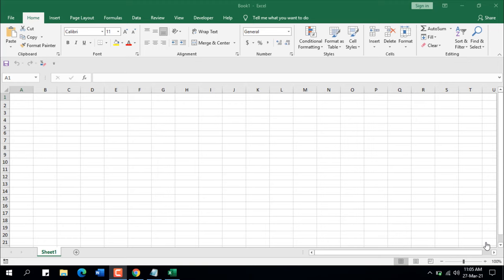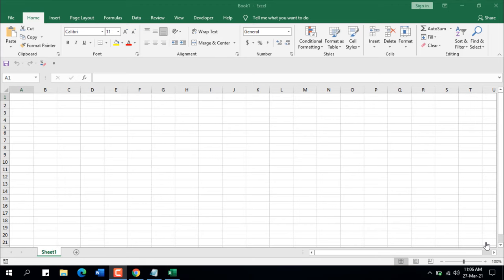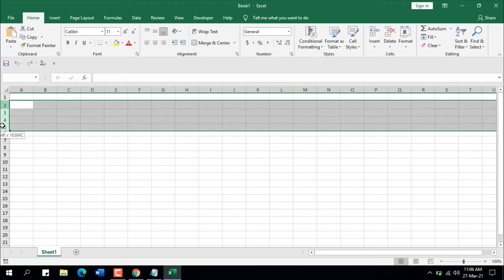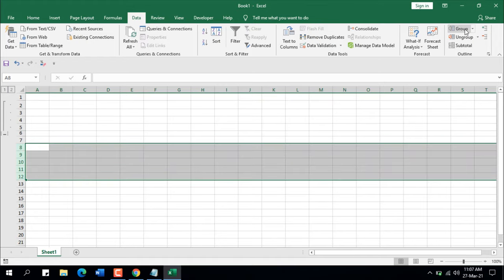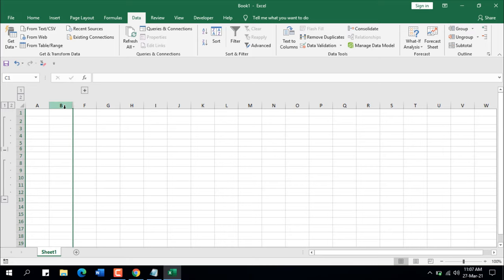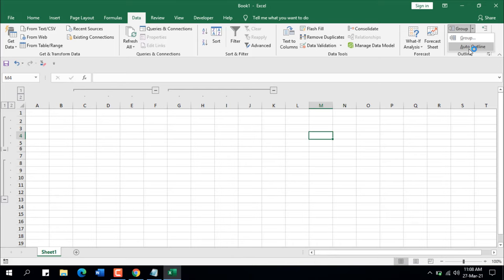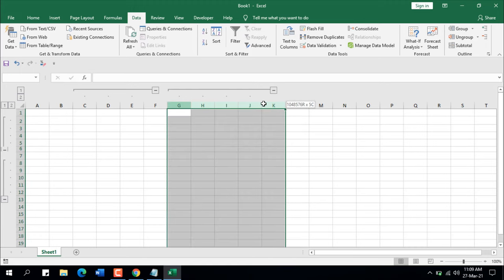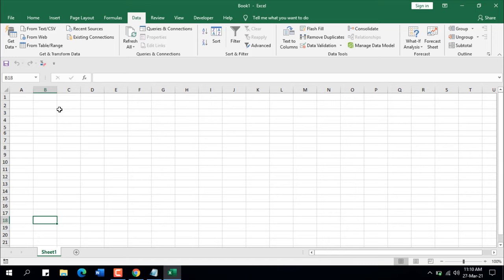How To Hide-Unhide Columns Or Rows With Plus-Minus Sign or Group-ungroup feature In Excel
In this excel tutorial for beginners, you’ll learn a tremendous trick to hide/unhide rows and columns in excel. If you follow the instructions, you’ll be able to show or hide rows using Plus + and Minus – sign. You can to the same thing for the columns also. Not only that, you’ll be able to do this using Excel’s built-in feature.
In this tutorial I’ll use the group feature in excel to hide/unhide rows and columns. To do it select several adjacent rows. Click on Group under the data tab and done. Your selected rows are now grouped and you’ll be able to hide them by clicking on the minus sign and you can unhide them by clicking Plus sign. Same goes for the columns.
There is another feature called auto outline under the group menu. If you click on that, your worksheet will be grouped based on the data set you have on the worksheet.
If you need to ungroup, select all the grouped column or rows and click on the ungroup button under the data tab. Done.
You can also remove all the grouping at once by clicking on the ungroup dropdown and then click on clear outline. This will remove all the groups from your worksheet.